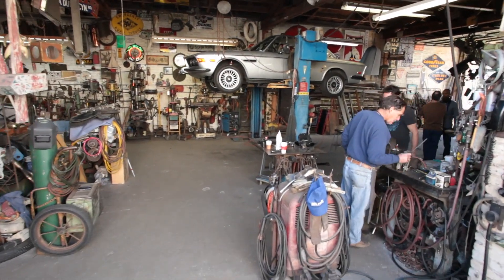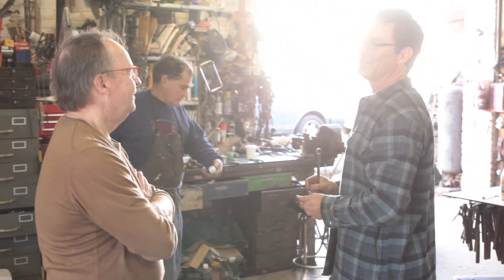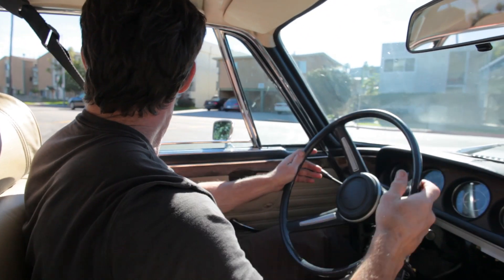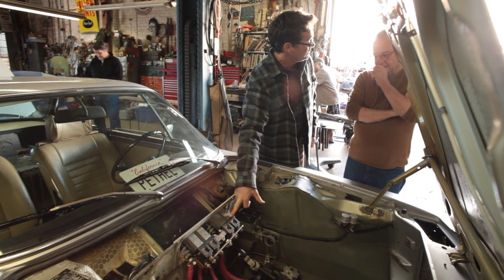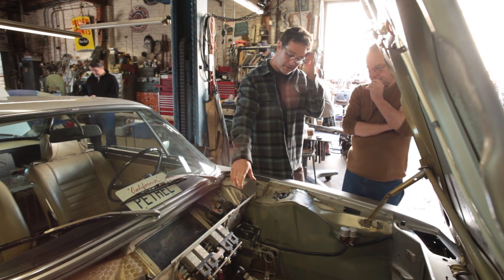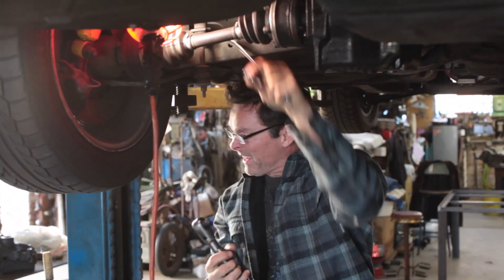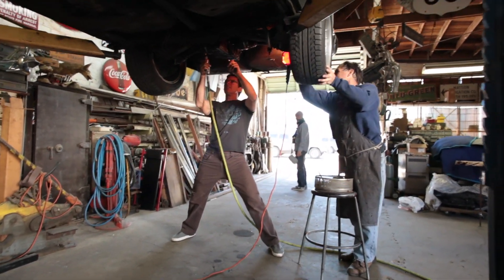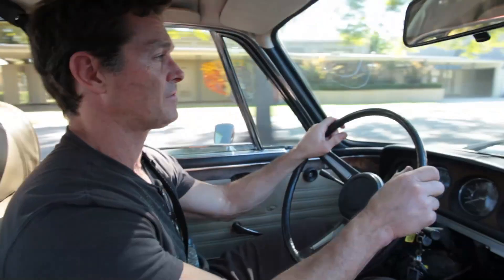Building the Fastest Green Car Ever || BURN Radio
Mike Pethel - obsessive mechanical savant & race car enthusiast - has converted his pristine old BMW into what might be the fastest green car on the road. 2,400 battery cells, 800 horsepower, 145mph in seconds. Fast, and very clean. BURN Radio Host Alex Chadwick visits Mike at a Venice, CA garage - where Mike is constantly tweaking the car - then hops in for a rubber-burning blast down Venice Blvd. Listen to the story